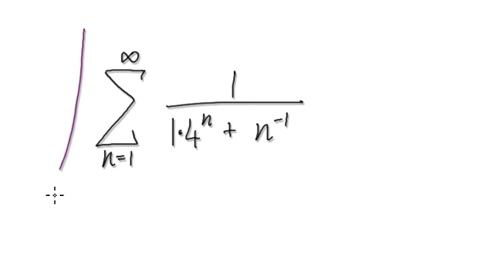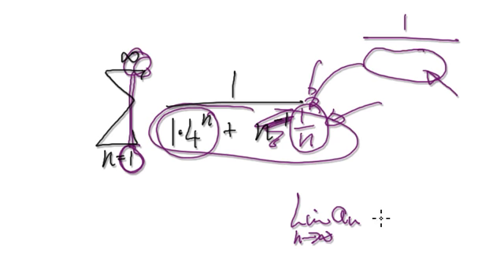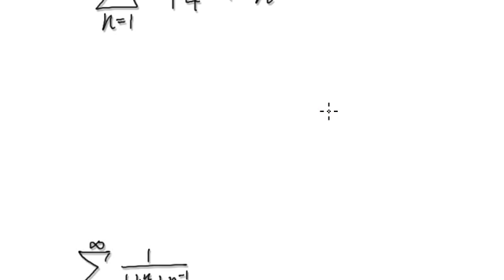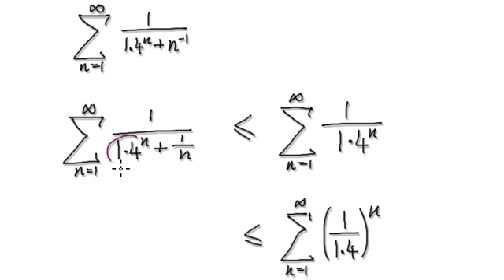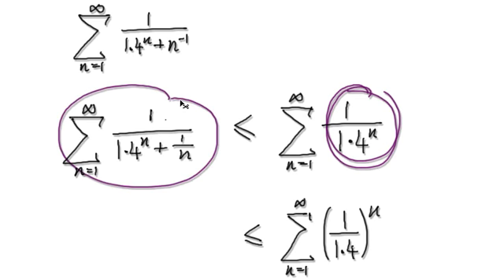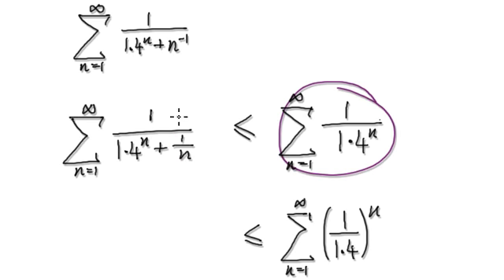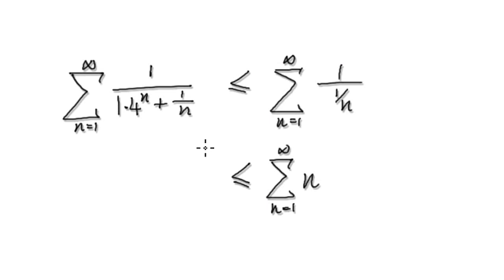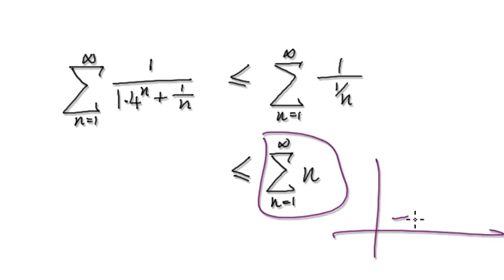Video 2644 - Convergence test for infinite series - Practice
Convergence test for infinite series